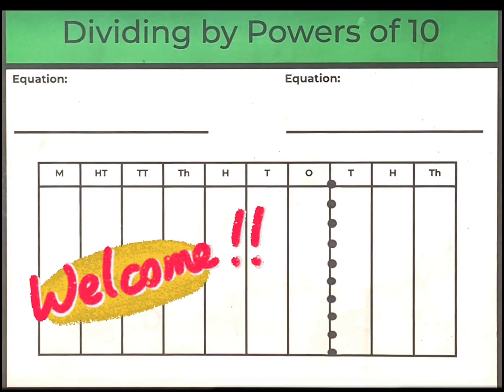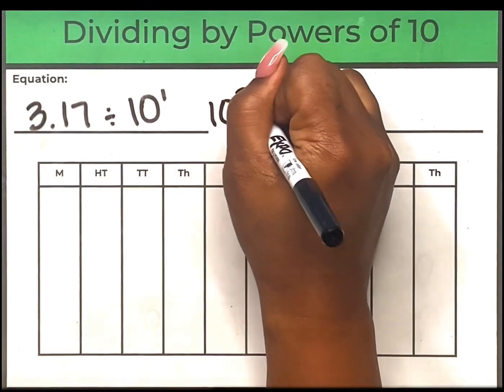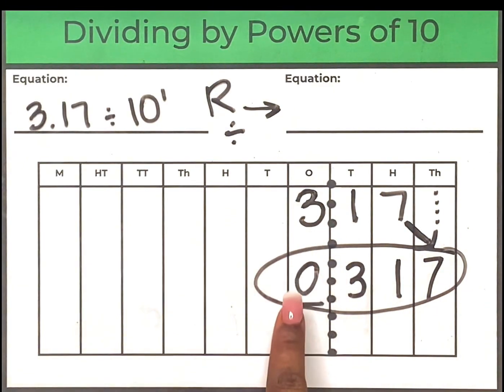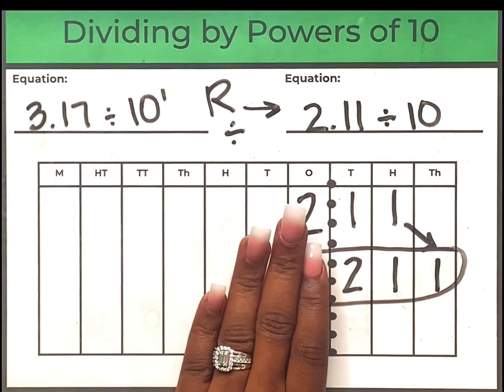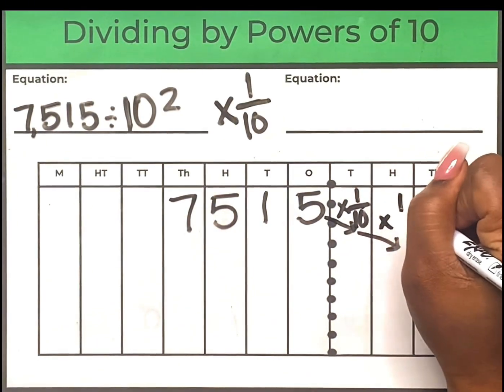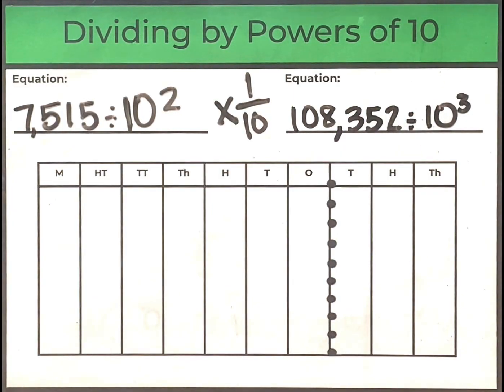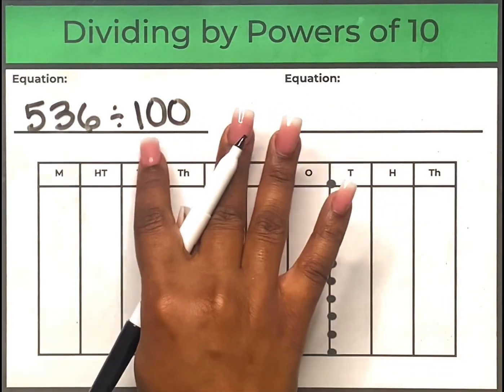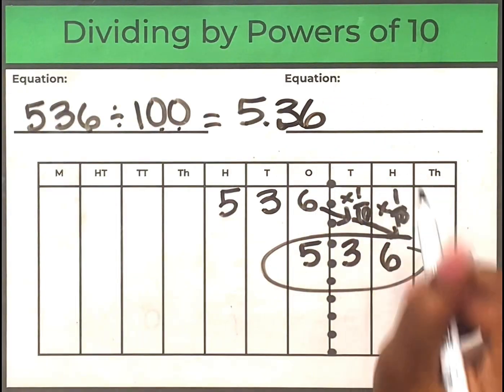Dividing by Powers of 10- Extended Practice- The Math Krew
This is an extended practice with dividing powers of 10 using a place value chart.

The mini lesson is also on the channel:
Dividing by Powers of 10

The Math Krew